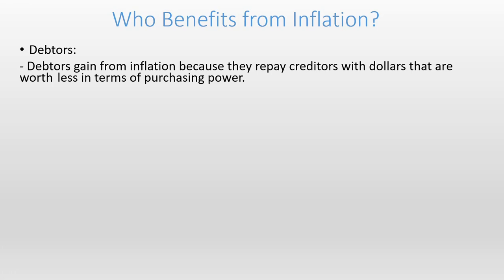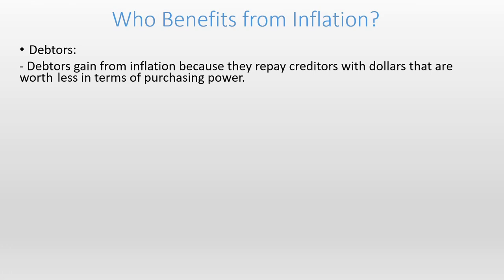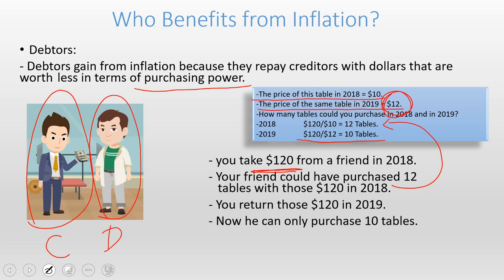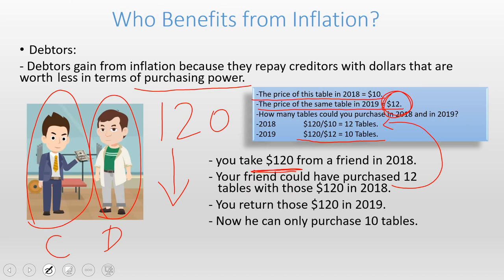Inflation (Part 4: Who benefits from inflation?)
This is part 4 of the Chapter: Inflation. Here we discuss the groups/people who benefit due to inflation or due to increasing prices in an economy.